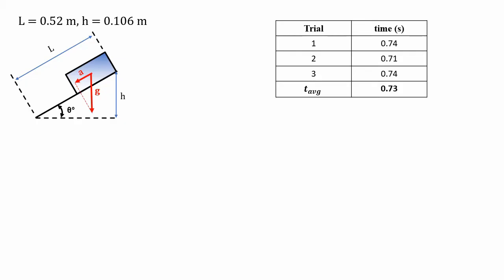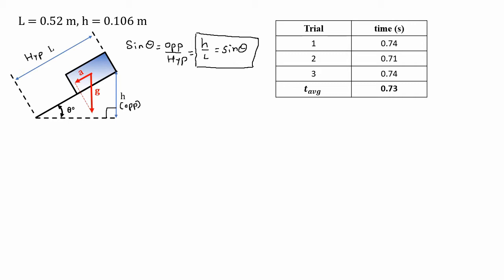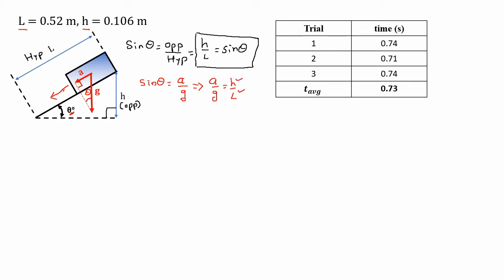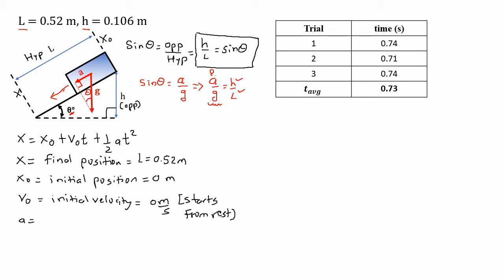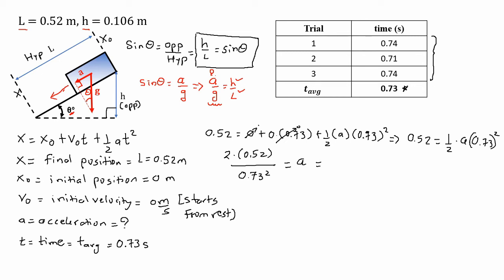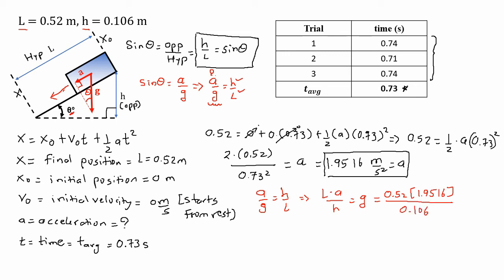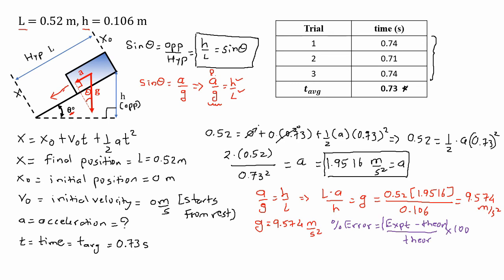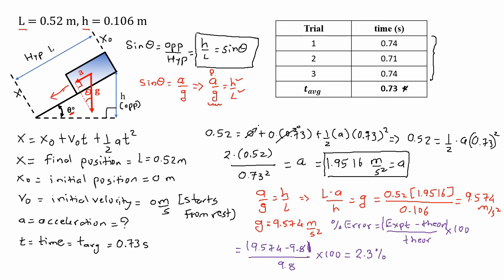Lab2 Gravitational Acceleration